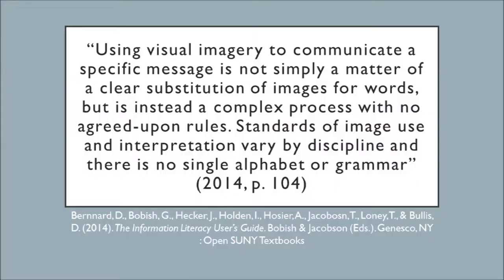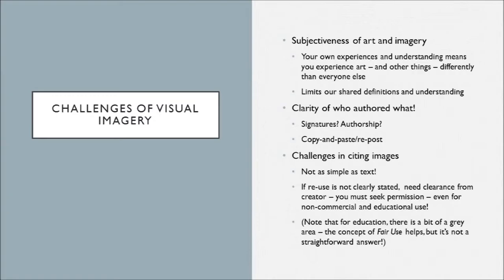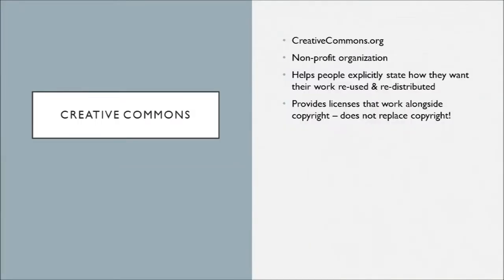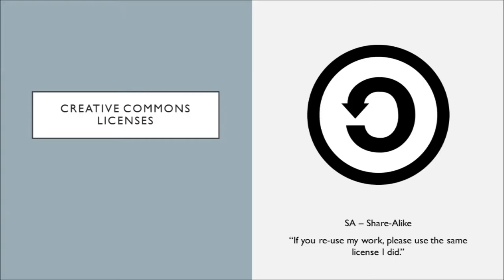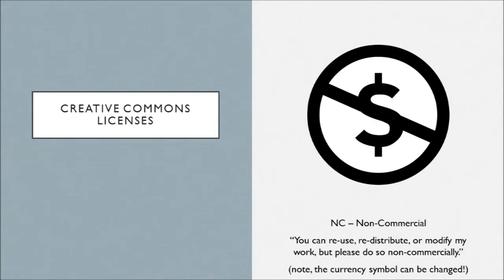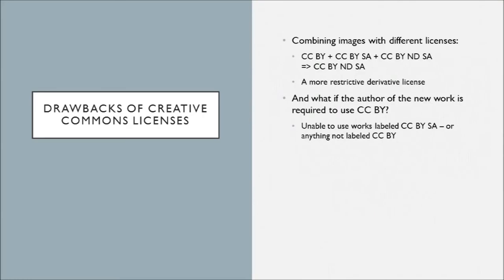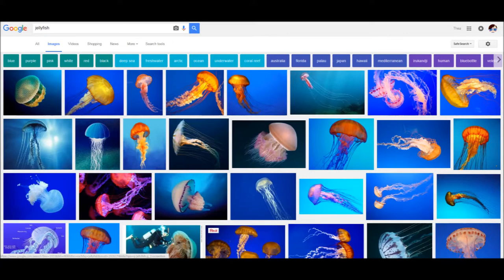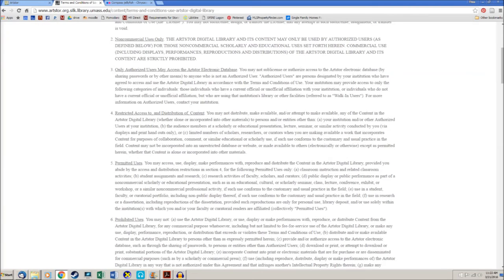Week 10: Visual Literacy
Week 10's Lecture for UMass Amherst's UNIV 190L: Demystifying Library Research!